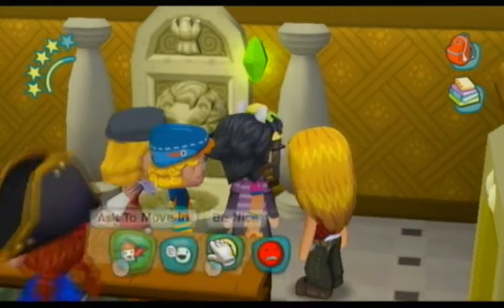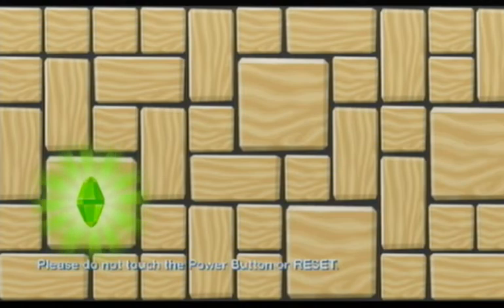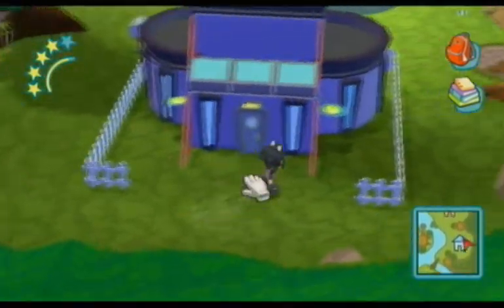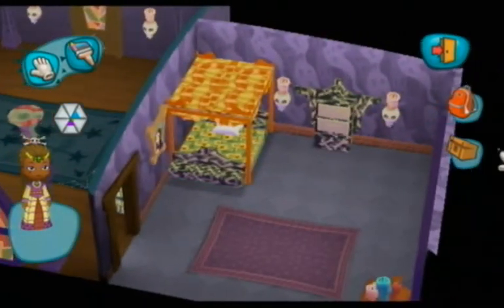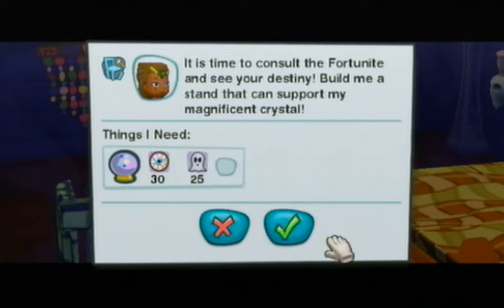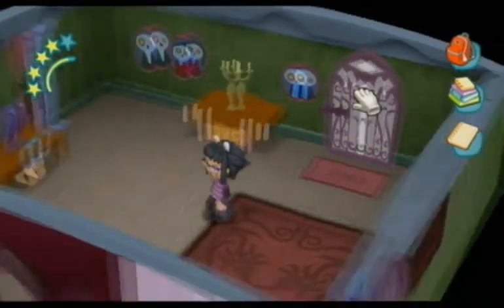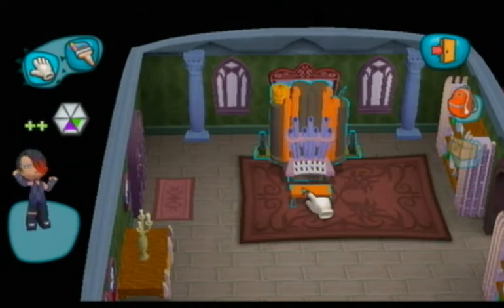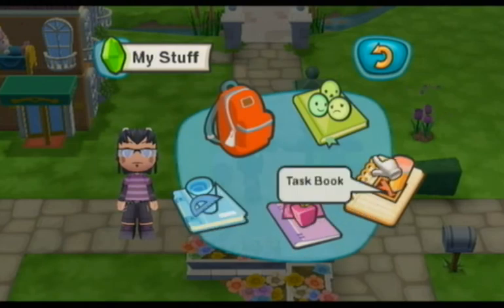MySims - Forest Dwellings (4) [Wii]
(Recorded May 2020) We check in on Professor Nova, and Master Arin's School for Martial Artistry. Then I show off Jenny's uninteresting house, and Madame Zoë's fortune-telling fortress, before Mayor Rosalyn has an announcement to make...